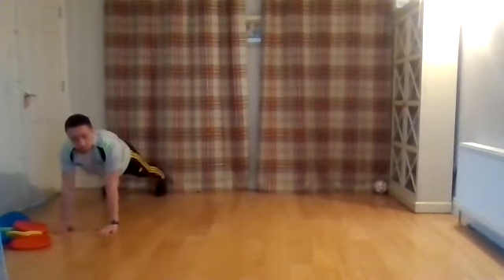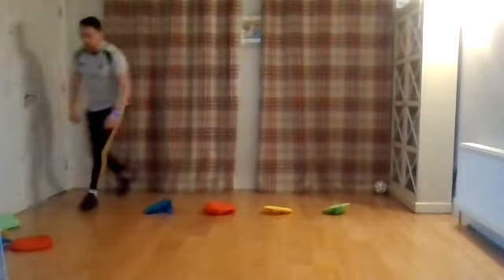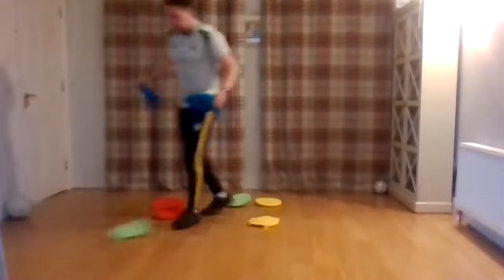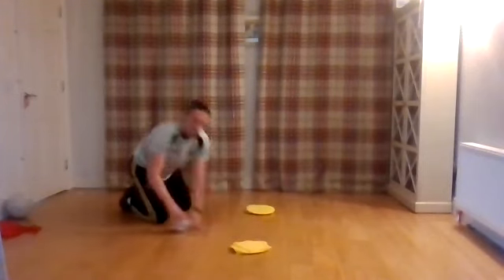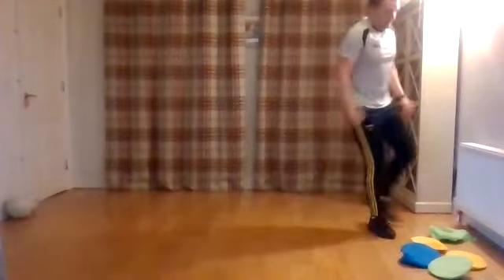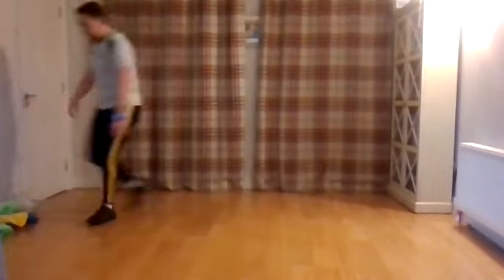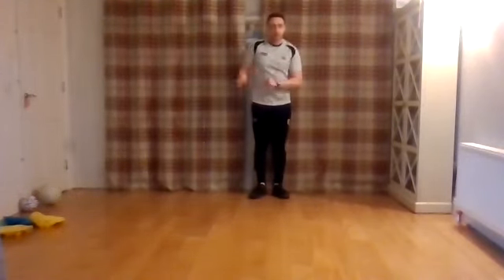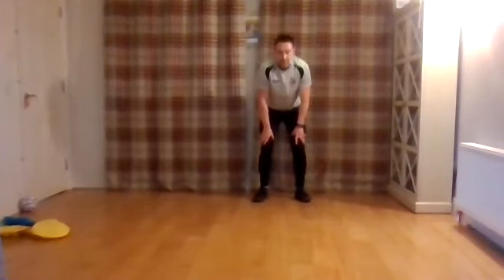Athletic Development for 10 - 13 Year Olds with John Barry